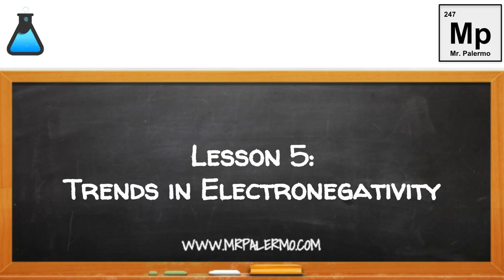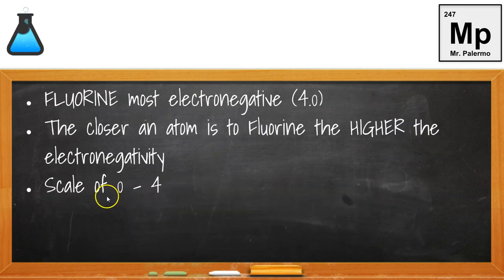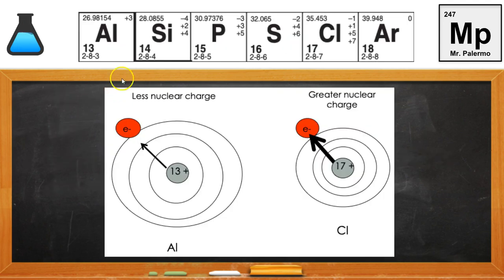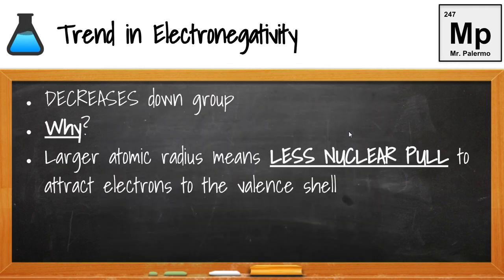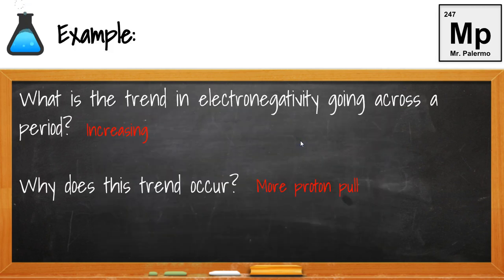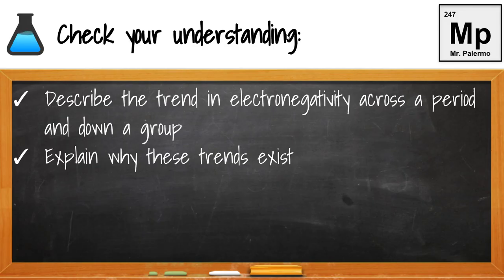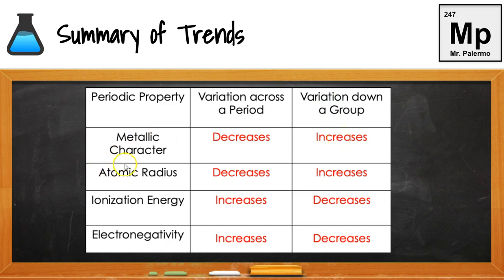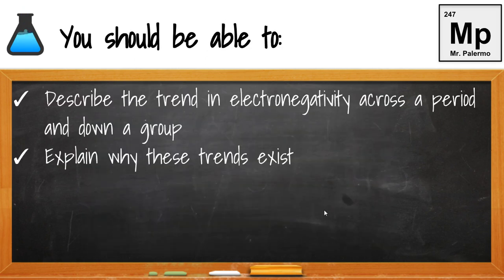lesson 5 5 trends in electronegativity